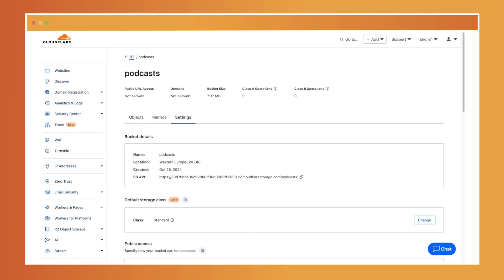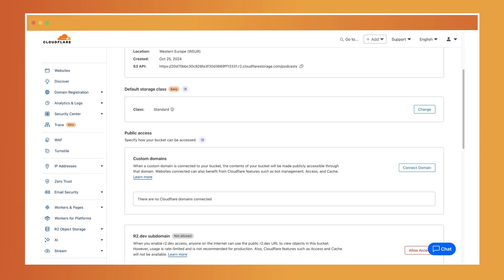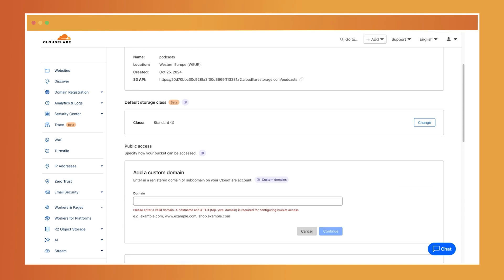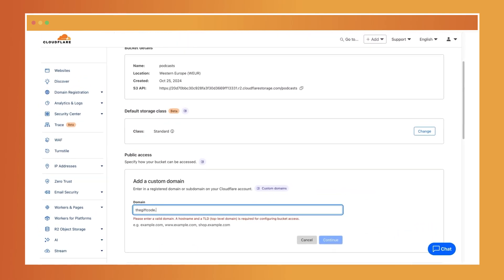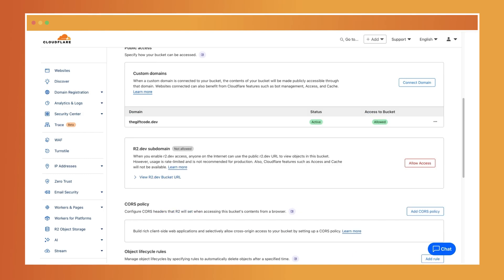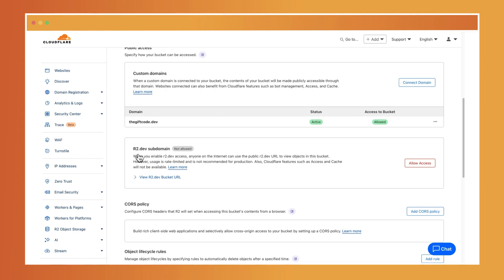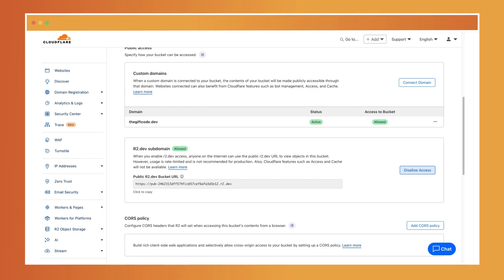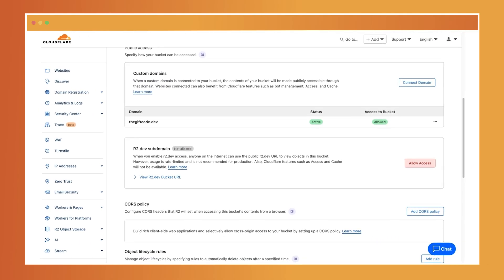R2 - Public Buckets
This video outlines how to configure public buckets in R2, which are private by default, to enable public Internet access. It presents two methods for setting up public access: using a custom domain for greater control over content management and security, or a Cloudflare managed subdomain for a simpler configuration.

Chapters:
00:03 Introduction
00:44 Setting Up a Public Bucket with a Custom Domain
01:44 Using Cloudflare Managed Subdomain for Public Access